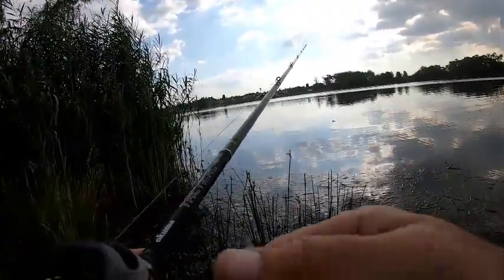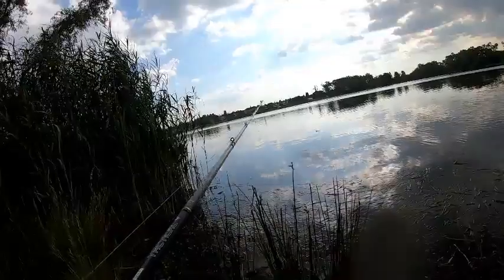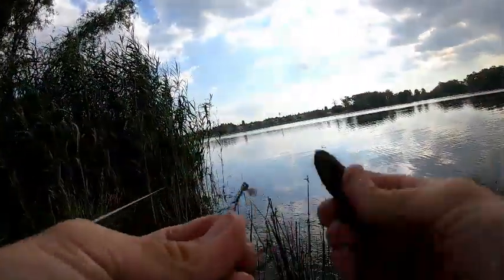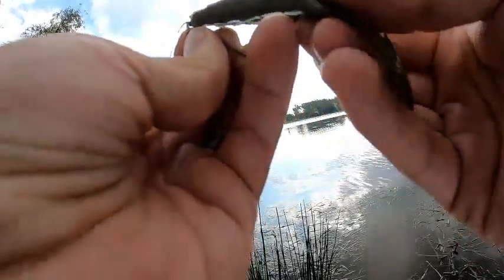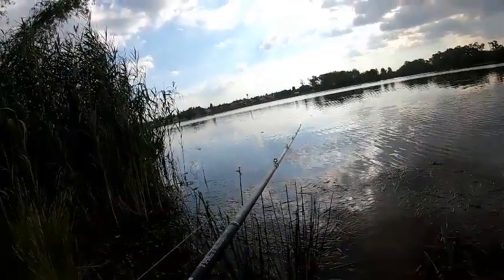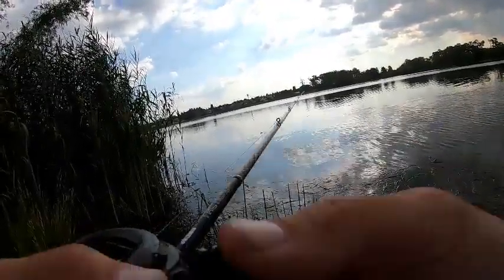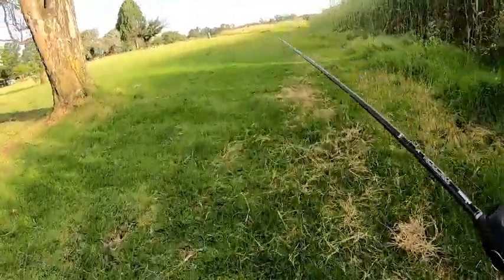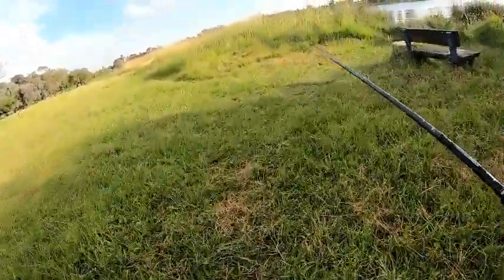Bass fishing at Homestead dam 1hr Challenge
Just a 1 hr session at homestead dam after work trying to catch that famous bass that all talk about, on one of my favorite baits called the JR frog made by Itty's secret baits...
Did i find that bass ?

Homestead can be such a B%$"* some times!!

                         KEEP ME ON THE WATER.

Brick and Clay

...Follow my club the outcasts bass fishing association...